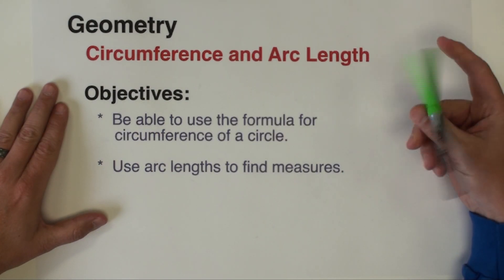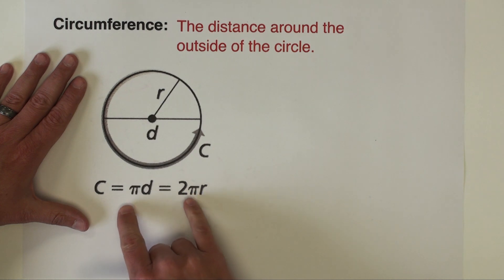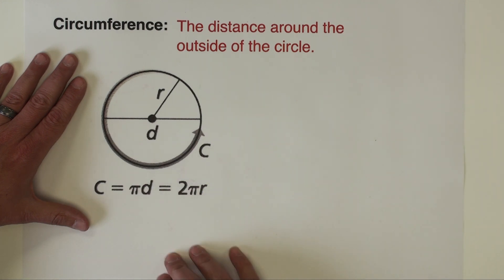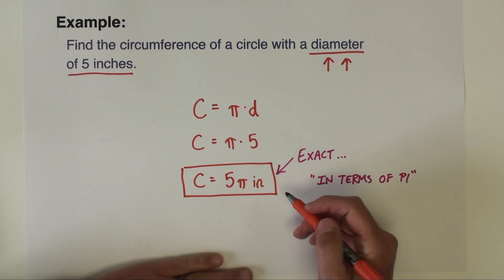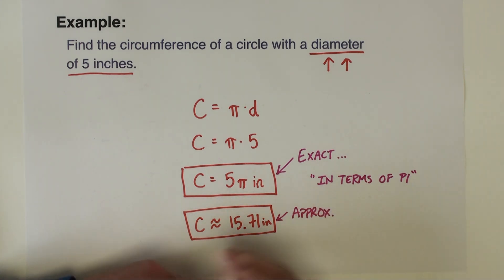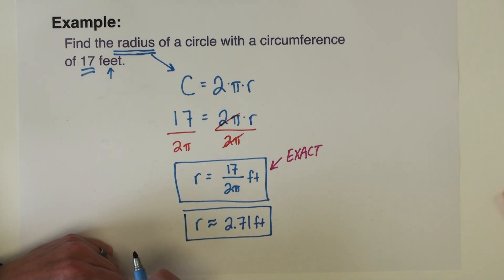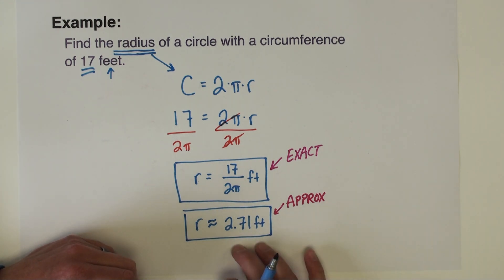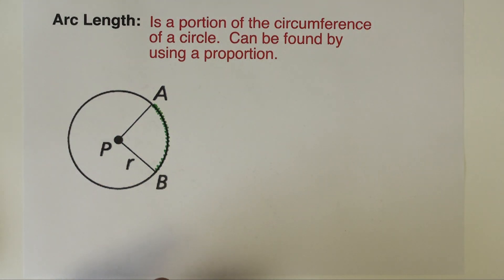CIRCUMFERENCE AND ARC LENGTH: How to use arc lengths to find measures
In this video reviews the definition of circumference and how to find the circumference of a circle. We will also look at how to use arc lengths to find measures.